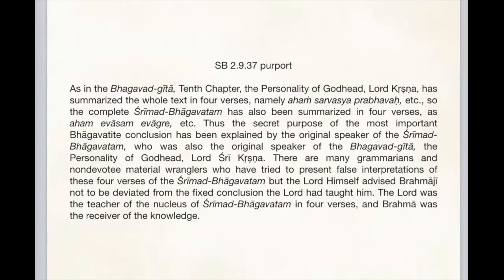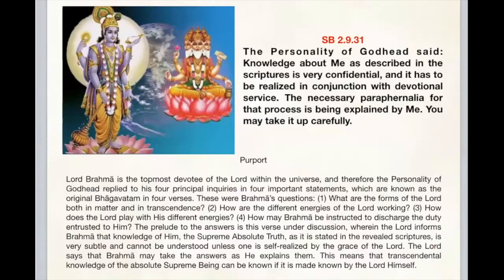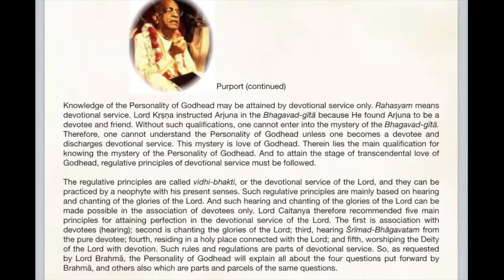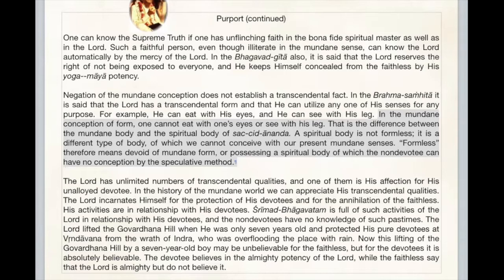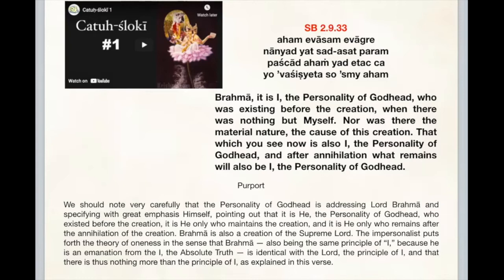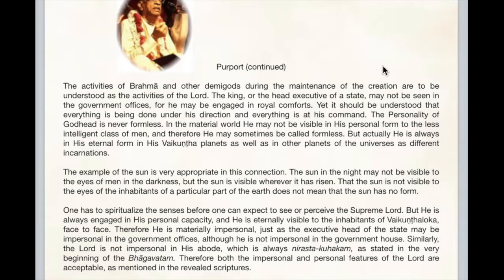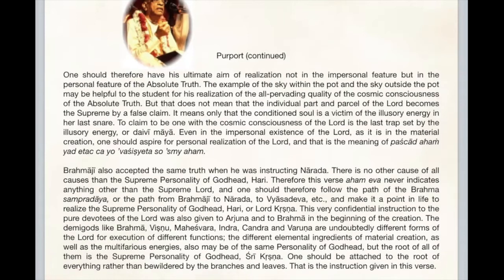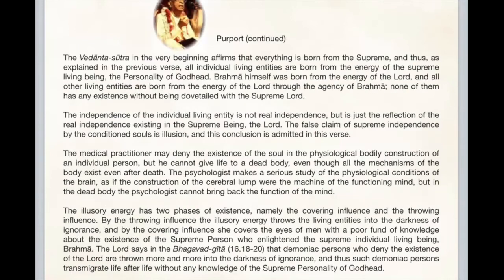ZOOM Review — May 7+8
Weekly review of topics from our free online study of Śrīmad-Bhāgavatam